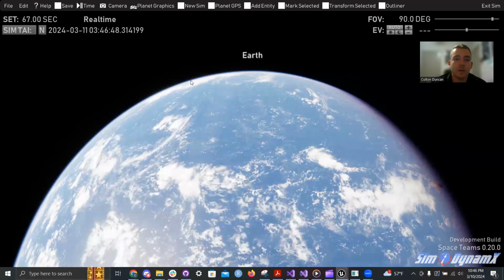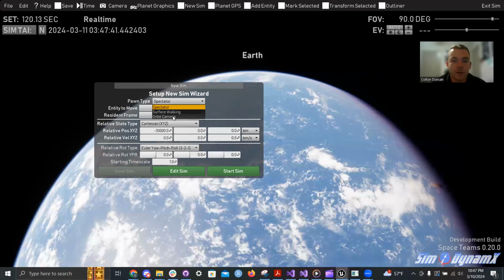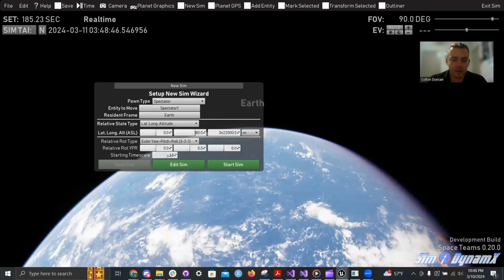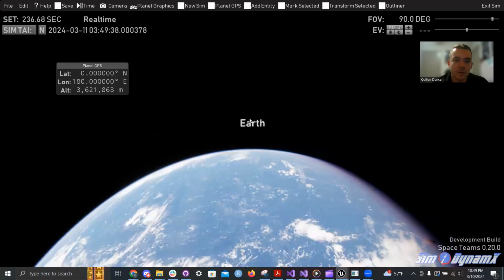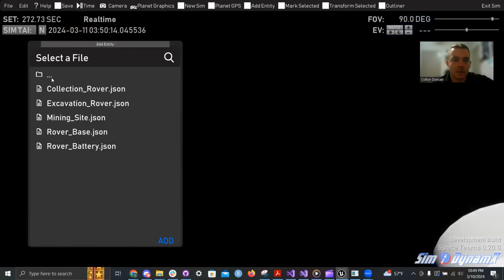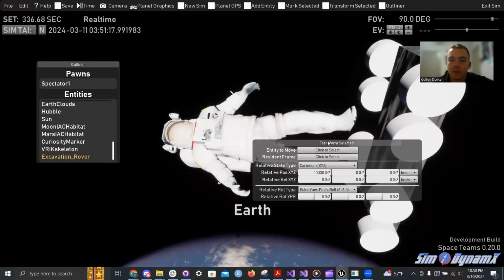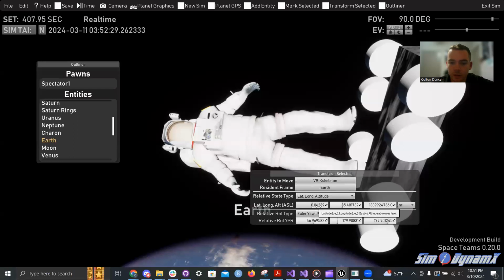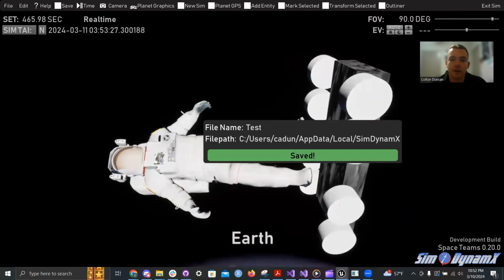STP Sim Editing Overview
A quick overview of sim editing workflow available in Space Teams Professional.